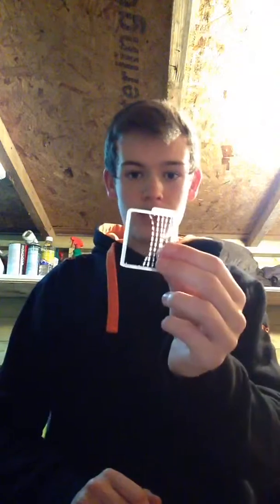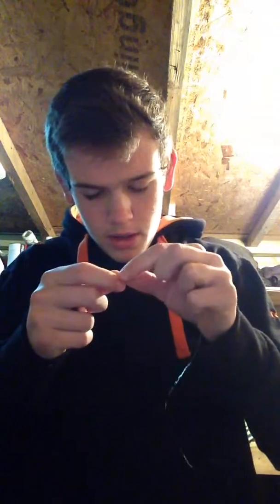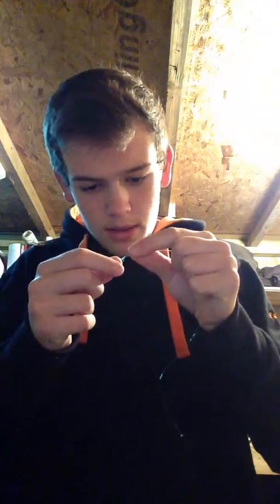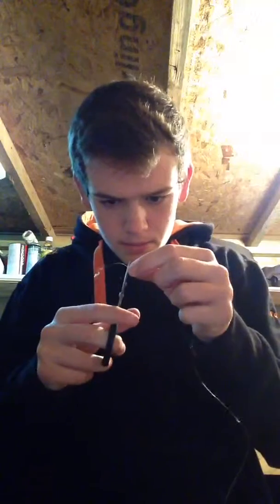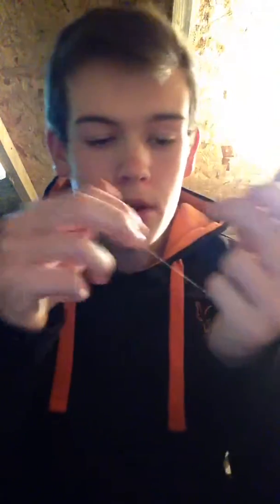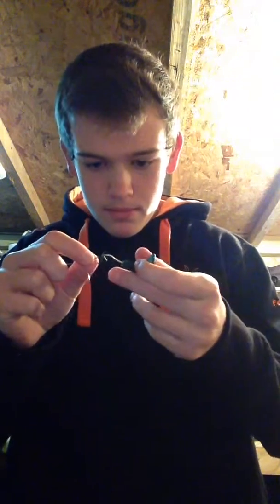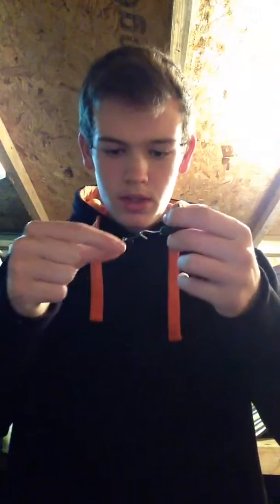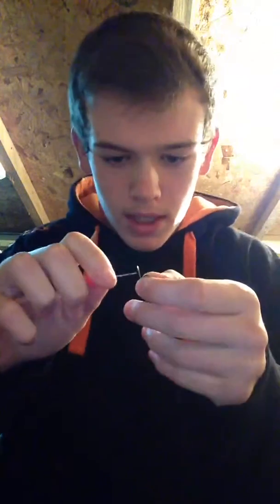how to tie a pop up carp rig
simple way to tie a carp rig.
comment what you would like to see fishing related.
I upload when I can get out of the house to fish.
tight lines and wet nets.